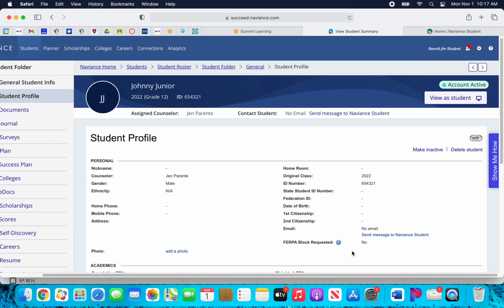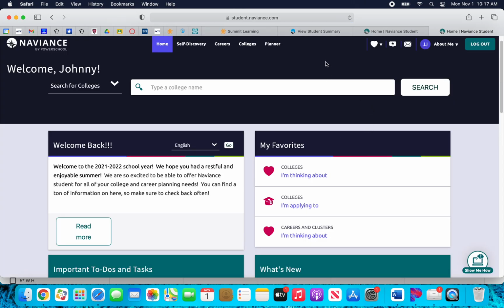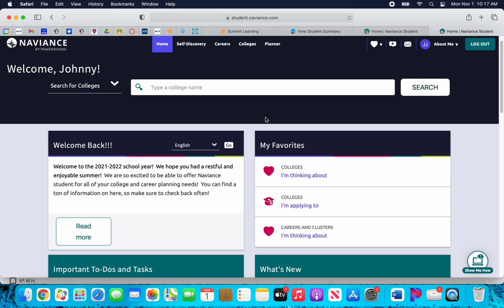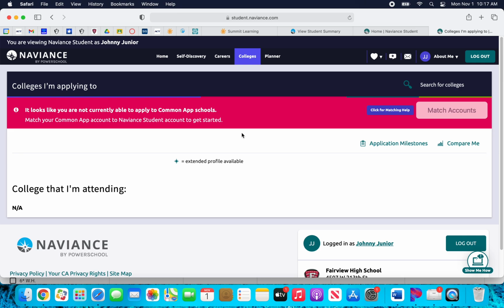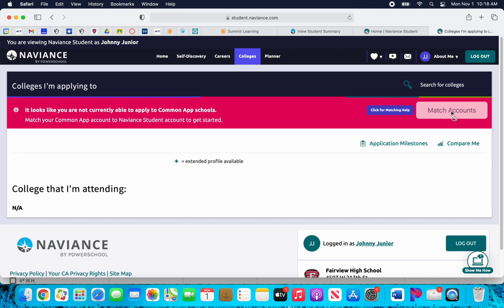How to Match Naviance to Common App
How to Match Naviance to Common App tutorial video